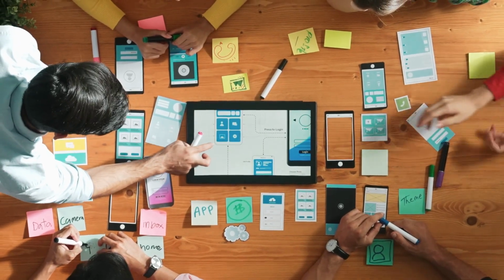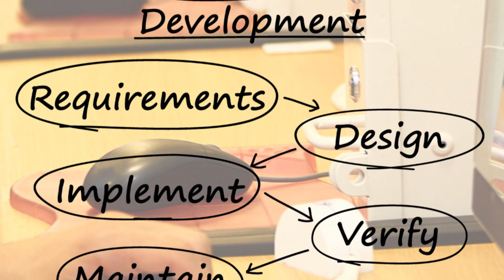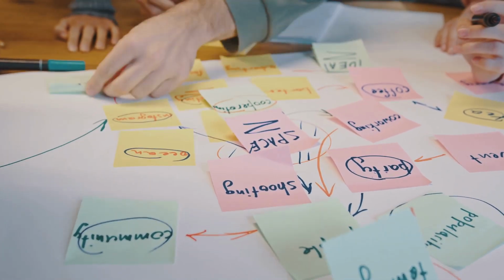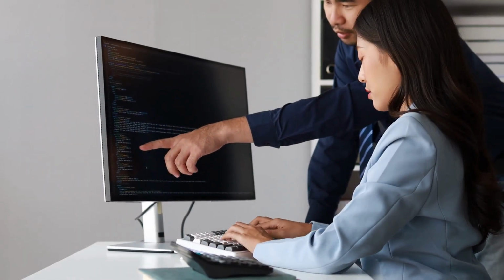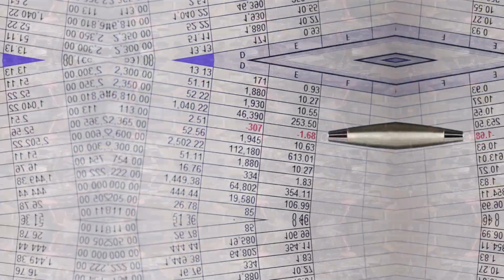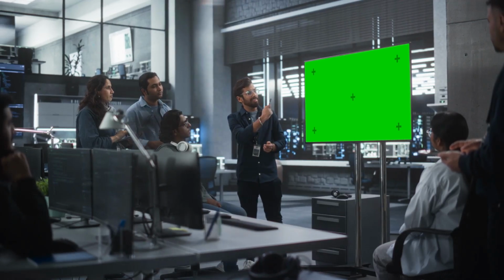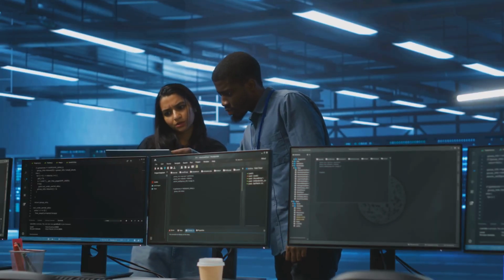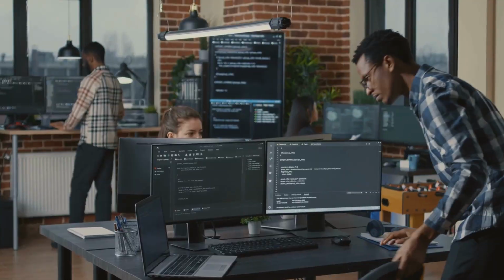What is Defect Leakage in Software Development? Explained!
Defect leakage is a critical metric in software development that highlights the effectiveness of the testing and quality assurance processes. In essence, defect leakage occurs when a defect is introduced in one phase of development but is not identified until a later phase, often by the customer after the software has been released. This phenomenon reflects gaps in the testing process and can significantly affect product quality, customer satisfaction, and project costs. Understanding defect leakage is essential for any software team aiming to improve their development and testing practices.

The lifecycle of software development typically includes multiple phases: requirements gathering, design, coding, testing, and deployment. At each stage, defects may be introduced, whether due to miscommunication, coding errors, or design oversights. The purpose of each testing phase—unit testing, integration testing, system testing, and acceptance testing—is to catch defects early before they propagate to later stages. When defects slip through these phases unnoticed, they contribute to defect leakage.

One of the main reasons for defect leakage is insufficient or ineffective testing. For instance, unit tests may fail to cover all possible scenarios, or integration testing may not fully validate interactions between modules. Inadequate test planning, time constraints, or reliance solely on manual testing can also increase the likelihood of defects escaping detection. Even when automated testing is in place, poor test coverage or incorrectly defined test cases can leave vulnerabilities undetected.

Defect leakage is usually quantified as a percentage to provide a measurable indicator of testing effectiveness.

A higher percentage indicates that a significant number of defects are being discovered after the product reaches the customer, signaling potential weaknesses in the testing and quality assurance process. Conversely, a low defect leakage rate suggests that most defects are being caught during development and internal testing phases.

The consequences of high defect leakage are considerable. Defects discovered in production can damage a company’s reputation, reduce customer trust, and incur significant costs in terms of bug fixes, support, and patch releases. Moreover, late-stage defect detection can disrupt project timelines and lead to delays in future development cycles. This makes defect leakage not only a quality concern but also a financial and operational one.

Defect leakage also serves as a feedback mechanism for improving software development processes. By analyzing the defects that escape testing, teams can identify patterns or weak points in their testing strategy. For example, recurring defects in a particular module may indicate gaps in code review practices or insufficient automated test coverage. Such insights enable teams to adjust testing focus, improve documentation, and enhance overall quality assurance measures.

Several factors contribute to defect leakage, including complex requirements, frequent changes in specifications, and human errors during coding or testing. Miscommunication between development and testing teams can also lead to missed defects, as testers may not fully understand the intended functionality. Additionally, constraints like tight deadlines or limited resources can result in skipped or rushed testing, further increasing leakage.

Preventing defect leakage requires a combination of proactive measures and continuous process improvement. Implementing thorough test planning, comprehensive test coverage, and early defect detection techniques such as code reviews, static analysis, and unit testing can significantly reduce leakage. Automated testing frameworks, continuous integration, and regression testing also play a crucial role in catching defects before they reach production.

Collaboration between development and testing teams is another effective strategy to minimize defect leakage. Encouraging open communication, knowledge sharing, and involving testers early in the design and development phases can help uncover potential issues sooner. Additionally, prioritizing risk-based testing and focusing on high-impact modules ensures that critical defects are less likely to escape detection.

In conclusion, defect leakage is a vital indicator of software quality and testing effectiveness. By understanding its causes, measuring it accurately, and implementing preventive strategies, development teams can reduce the number of defects that reach production. Minimizing defect leakage not only improves customer satisfaction and trust but also lowers costs, enhances project timelines, and strengthens overall software reliability. Continuous attention to this metric ensures that software development processes remain robust, efficient, and capable of delivering high-quality products.